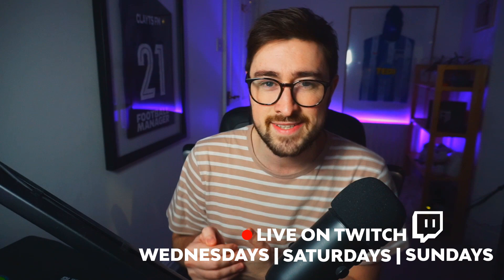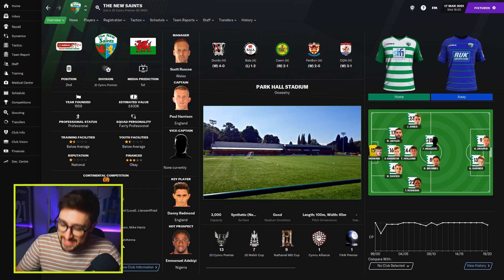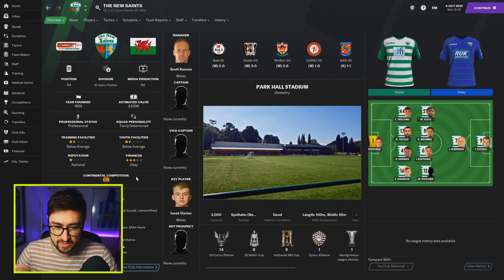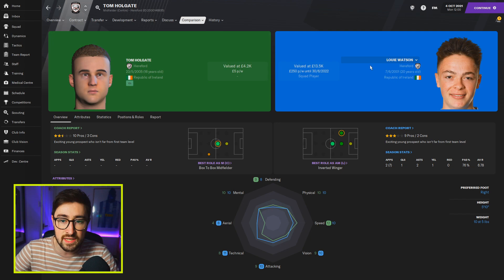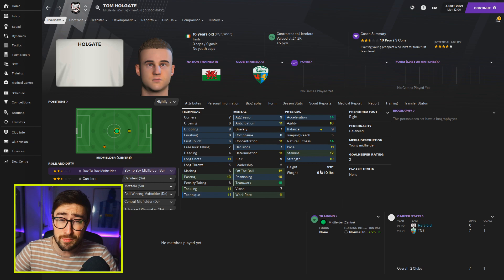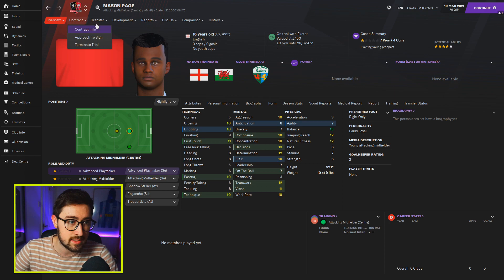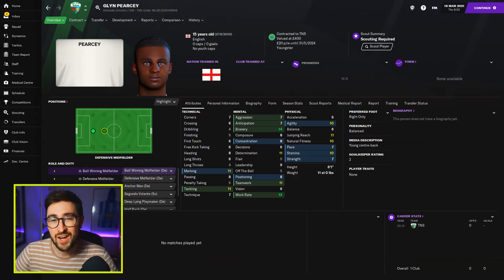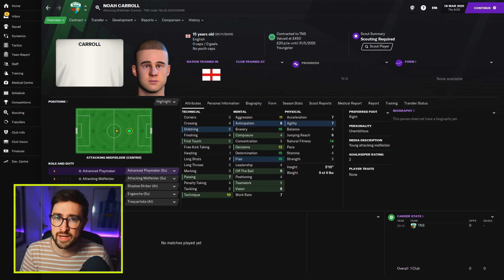YOU NEED TO CHECK THIS CLUB FOR YOUTH PLAYERS... | FM21 Cheap Regens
NEW!
An FM21 Treasure Chest!

Check this club to find crazily good and crazily cheap newgens that will move to your club and make you money in the future!

Every year they have one or two brilliant hidden gems in their youth intake and you can buy them for less than £10k each!
If you enjoy this video, why not join in live on twitch?

I stream three times a week (Wednesdays, Saturdays and Sundays) and schedule information can be found on my twitter. _____________________________________________